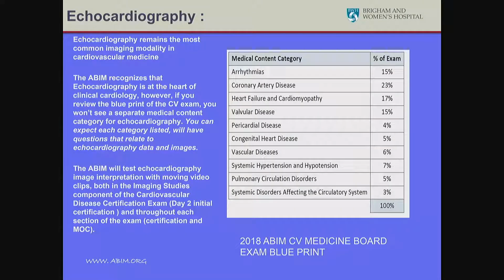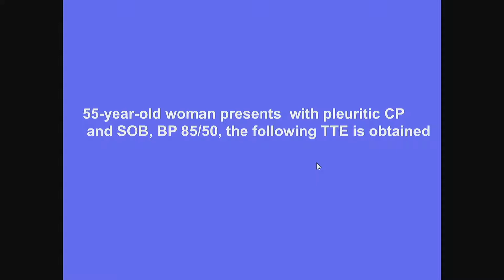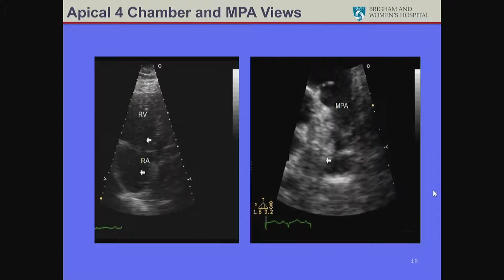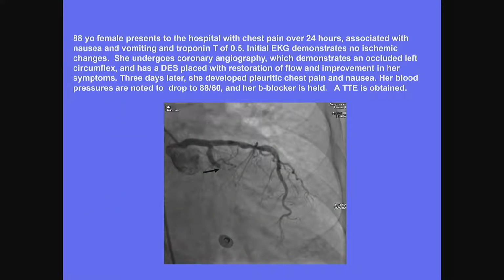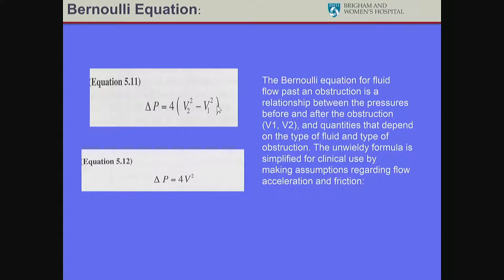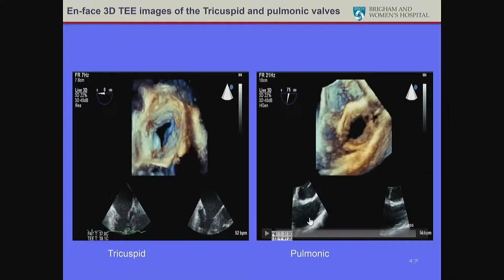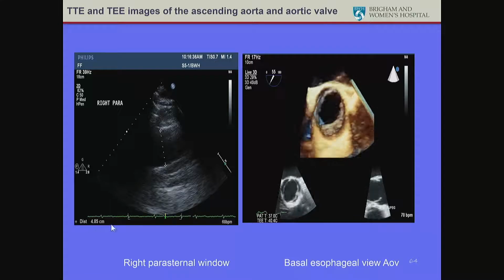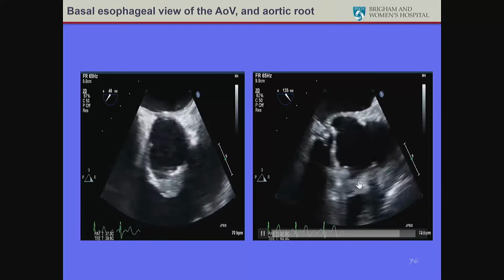echocardiography review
general echo